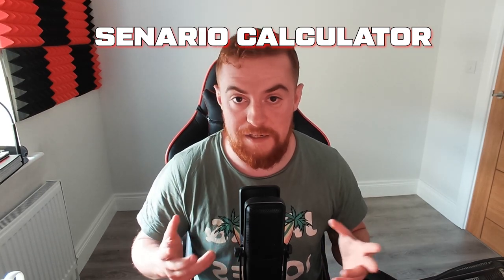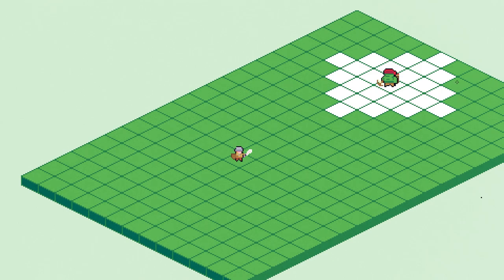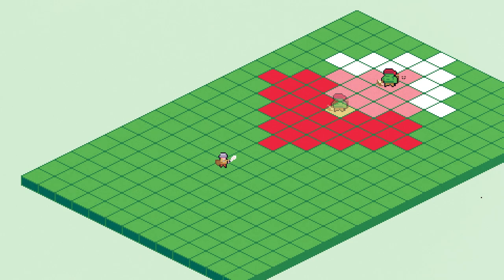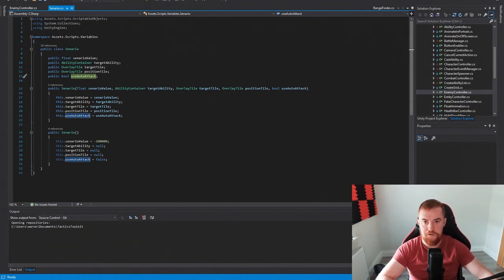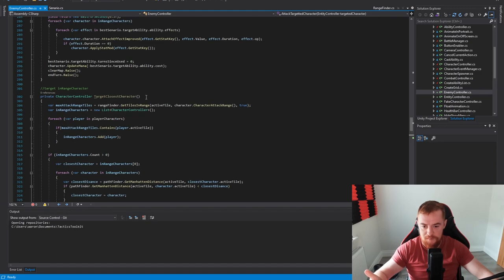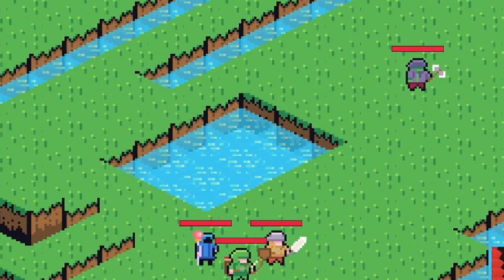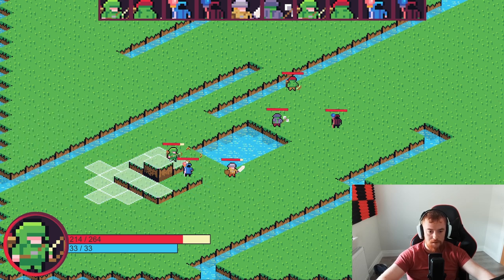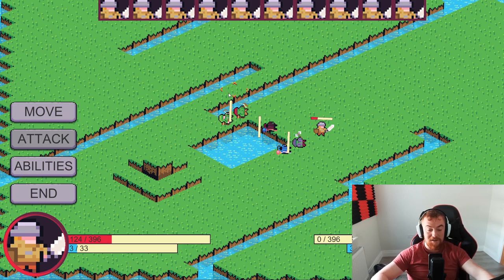Turn-Based ENEMY AI for SRPG Games - Tactics Toolkit Devlog #9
Hey, guys welcome to my ninth devlog for my new project, which is currently focused on creating prototyping tools for making Tactics / SRPG games. This video is all about AI. I talk about how I use a Scenario Calculator to tell the enemies in my game the optimal move they can make. Enjoy :)

LINKS!!

About me:
I'm a game development graduate from Ireland, but for the last 8 years, I've been working as a software engineer. I've decided to get back into game design as a fun hobby and I hope you'll join me along the way. I develop games in the Unity Games Engine and I'm trying to get about 10 hours of development done every two weeks to make videos out of.

Here are some other Devlogs series that I really enjoy.